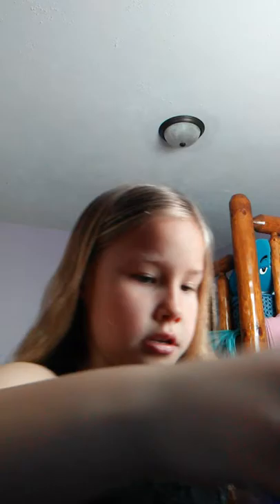Telling you guys what i got for easter